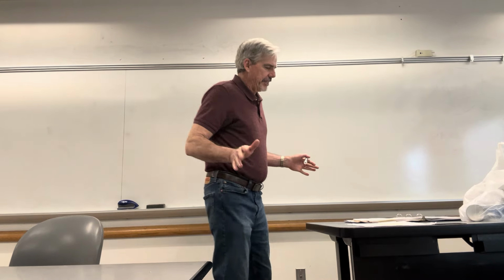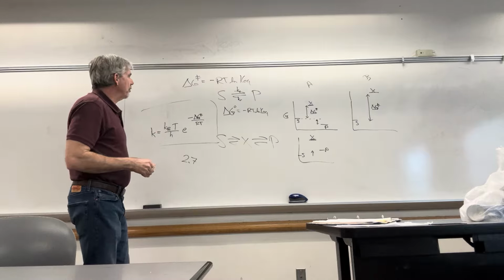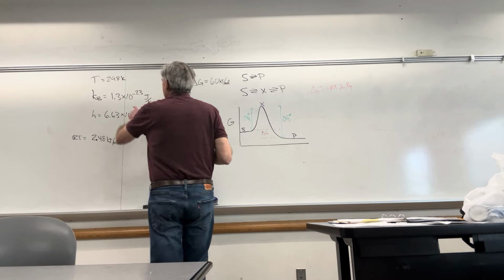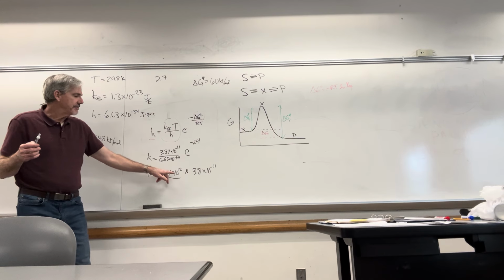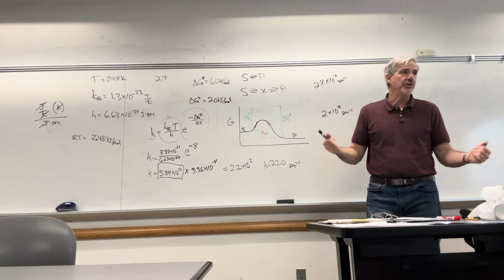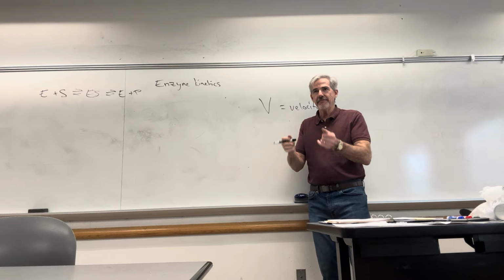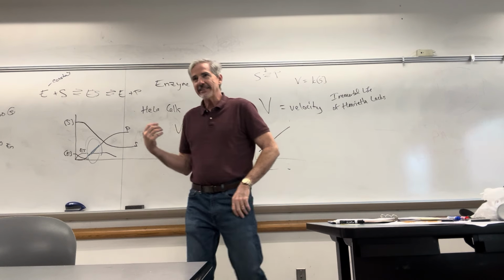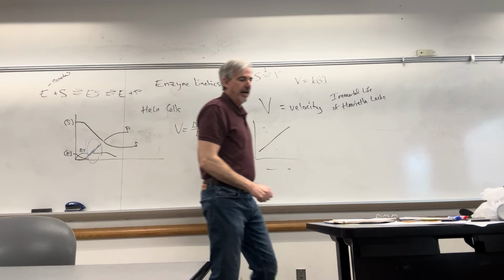March 5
Thursday March 5. Enzymes.